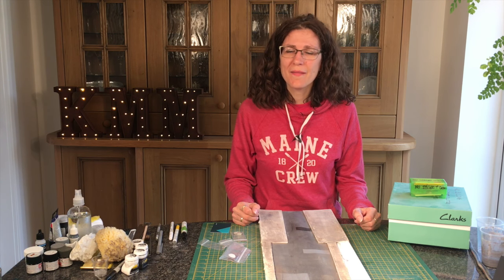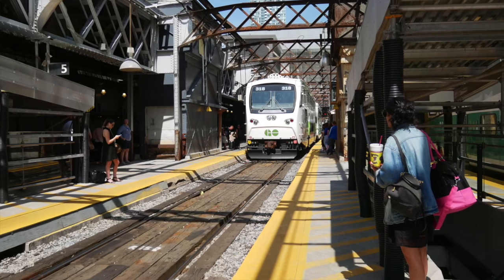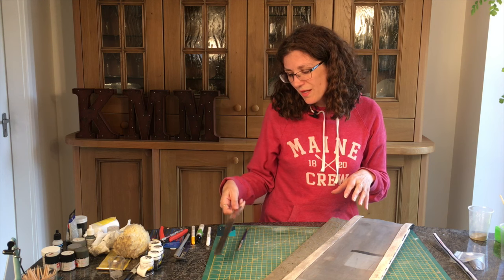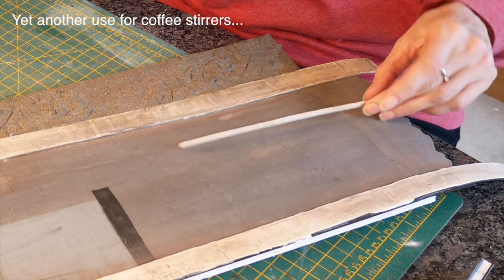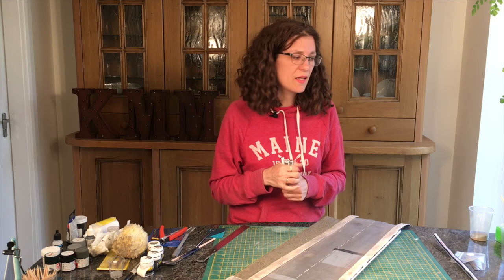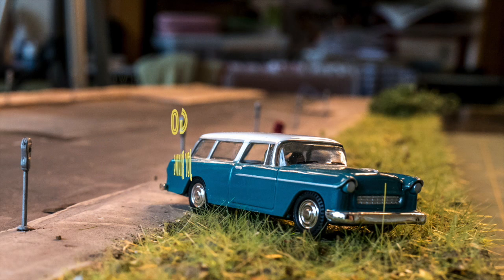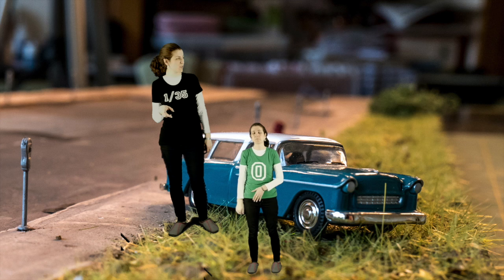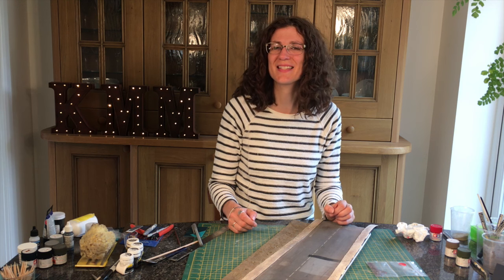How to Model Road Markings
Most roads have road markings but it is fascinating to see how they vary from country to country and through the years.  The age of the road markings has a huge impact with new ones bright and fresh but older ones, patchier and sometime hardly there at all. They are easy to add to your model road but first, check out photos of the time and area you are modelling.

The road I am doing is set in the 50s and when I google "1950s road new york" and look at the images, I get a very different scene to if I look at the same area today on Google street view.  We certainly have a lot more lines and stripes now!

From NYC Municipal Archives

From Google Street View

Minor roads in any era generally don't have markings though so don't get too carried away unless you are near a junction.

Materials

Woodland Scenics Road Striping Pen - White C1291
Woodland Scenics Road Striping Pen - Yellow C1292
Woodland Scenics Road Stripe Remover C1293
Woodland Scenics Flexi Edge C1294
Index

00:11 The Real World
00:47 Method
06:57 Final Result
07:24 Mini Kathys
08:16 Close